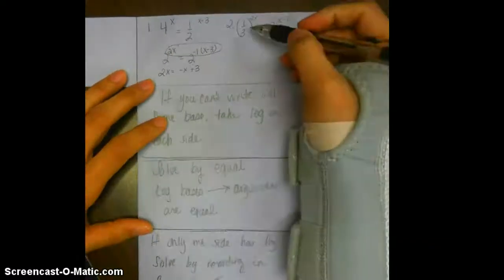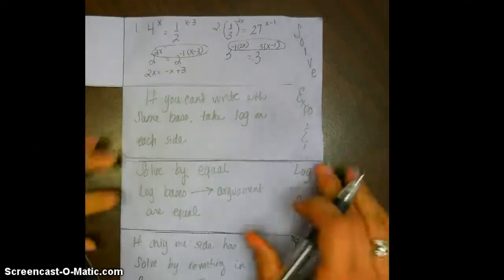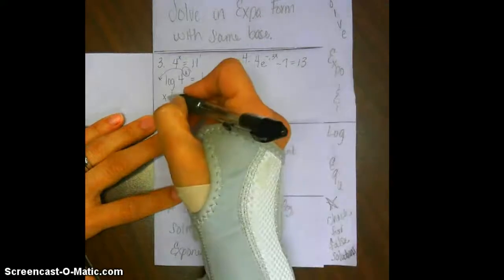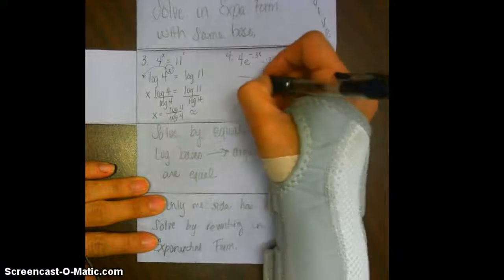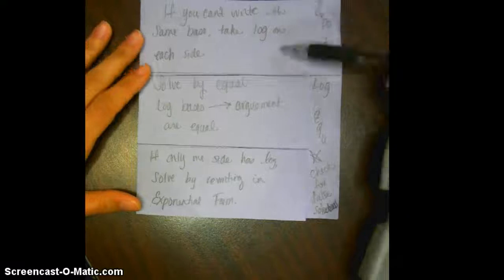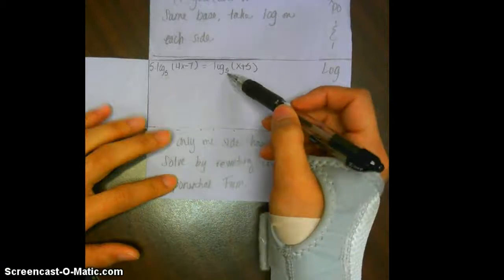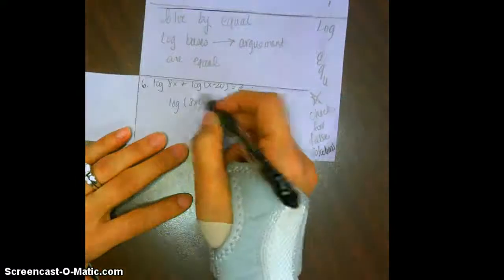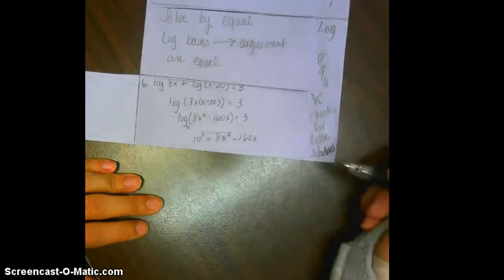4 methods of solving expo and log equations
4 methods of solving expo and log equations